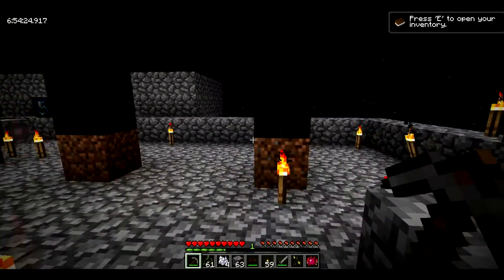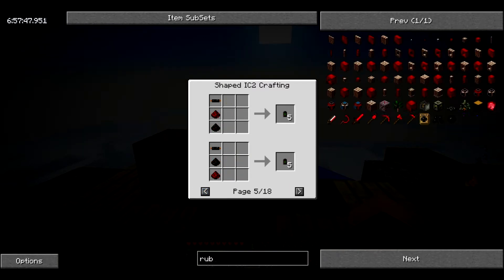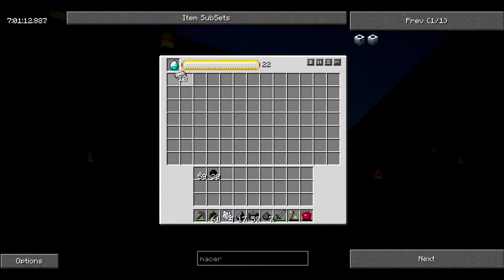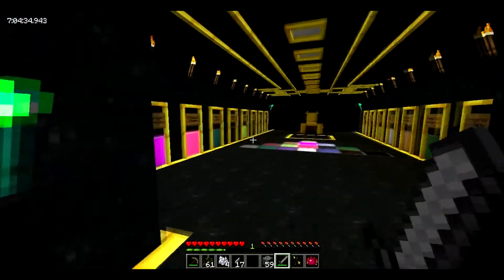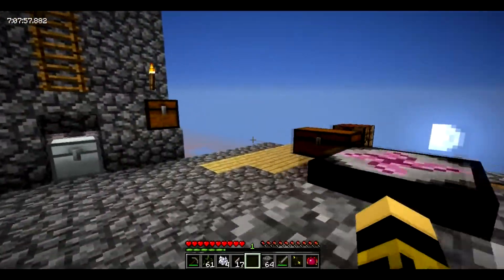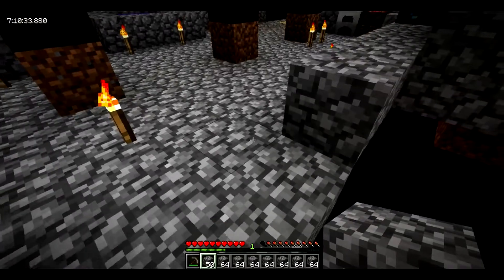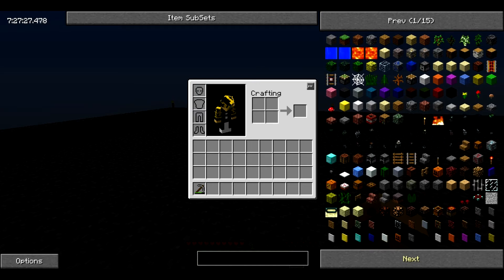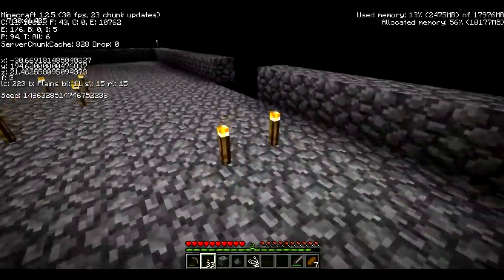MineCraft Feed The Beast Insanity Part 6 I Need More Suff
This Is a play through of the Feed The Beast map or FTB Insanity it is a sky block style map where you get rewards for certain tasks you complete.

Skype: SS.Raptor
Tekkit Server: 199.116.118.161